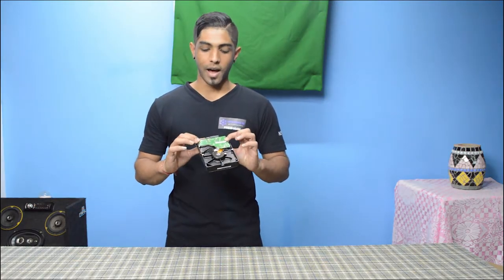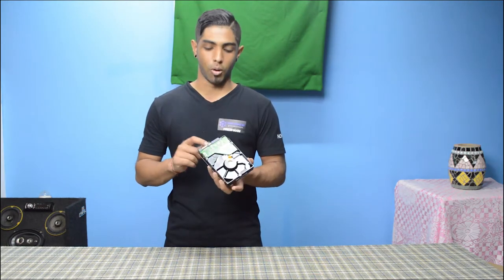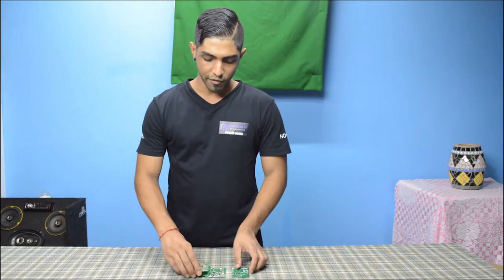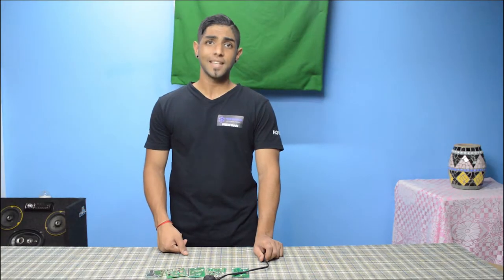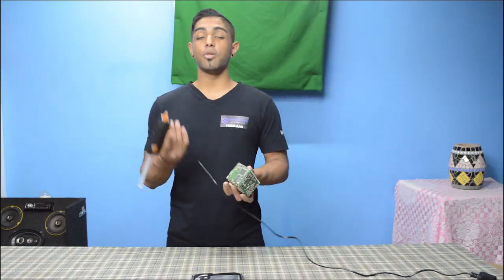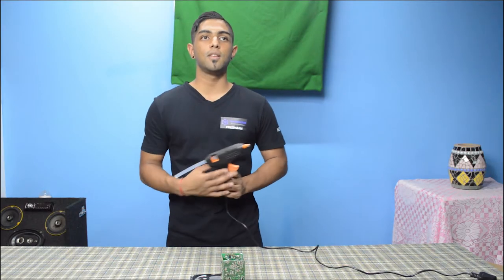Project Broken Tech Ep.3 Turning PCB Boards into...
Welcome to Tech Scene ZA ,and to the third episode of Project Broken Tech

So on this video we are going to be turning PCB Boards into a desk organizer/Stationary holder.

Ps. this video was prerecorded and the 100 subscriber video would be released soon

Tech Scene ZA  is looking To get into contact with some Suppliers and maybe even sponsors and advertisers  . If you know anyone who would be interested in being a sponsor of products or even loaner of products or anyone interested in advertising on out channel, please feel free to email and ill be sure to reply asap to you